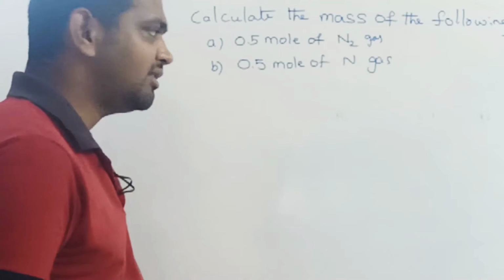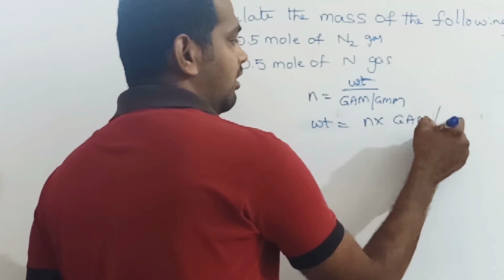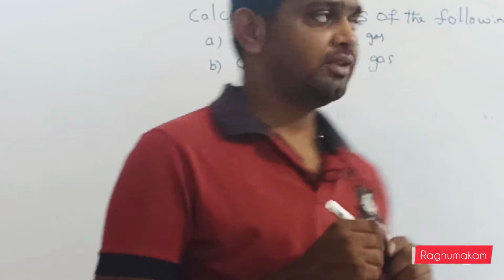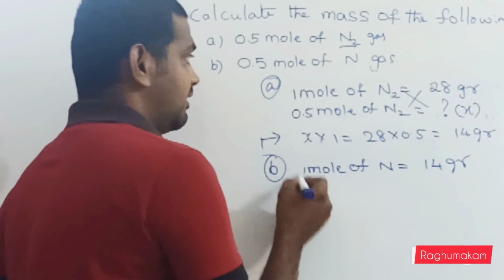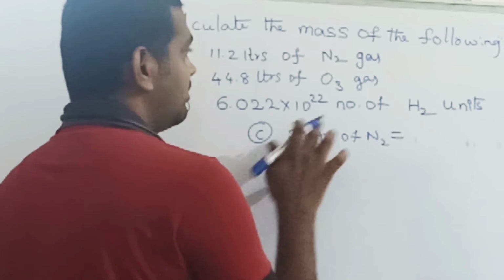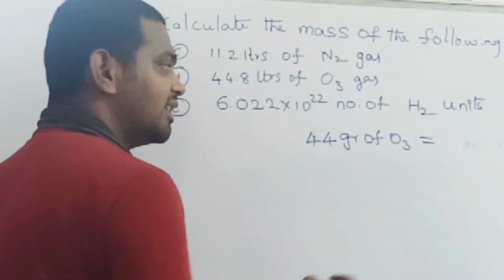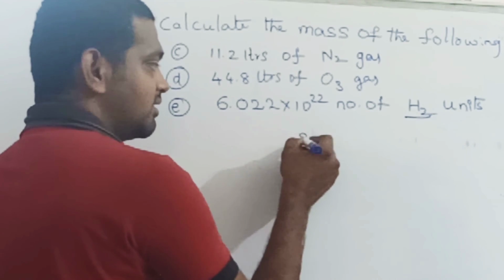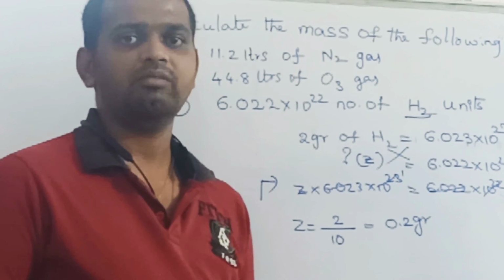Mole concept problems-3